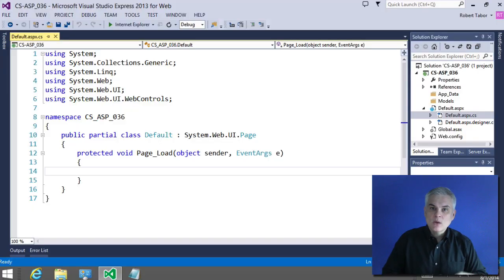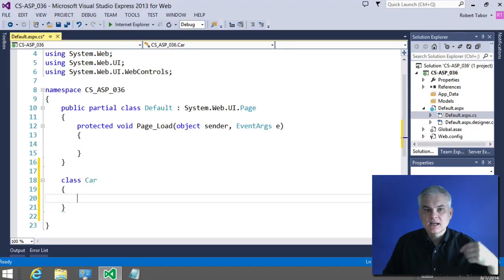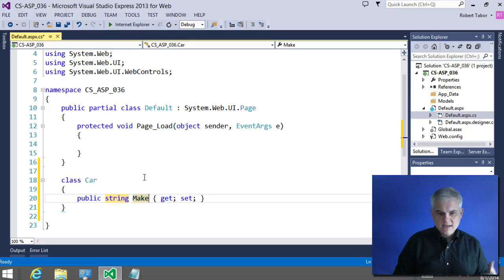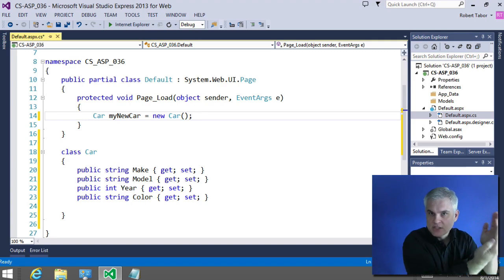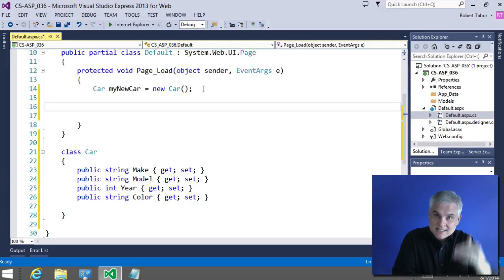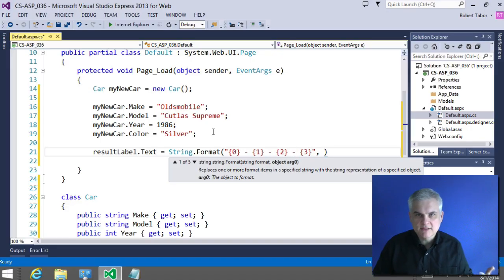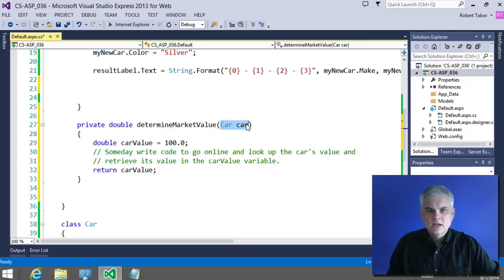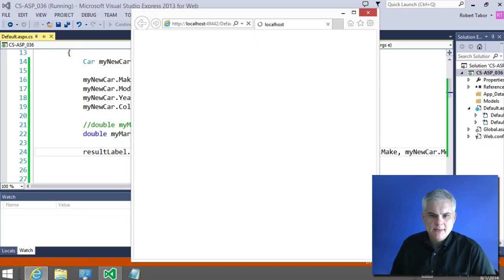C# Fundamentals via ASP.NET Web Applications - Lesson 36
Lesson 36 - Introduction to Classes and Objects